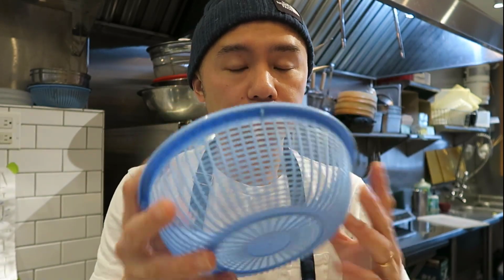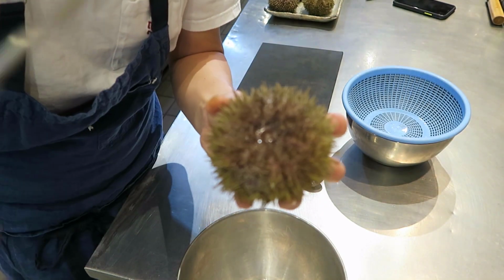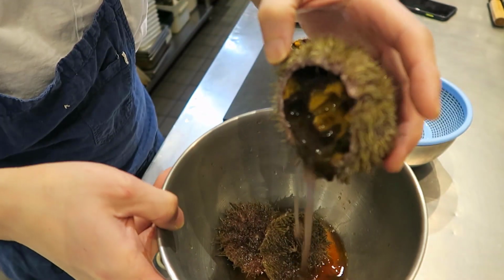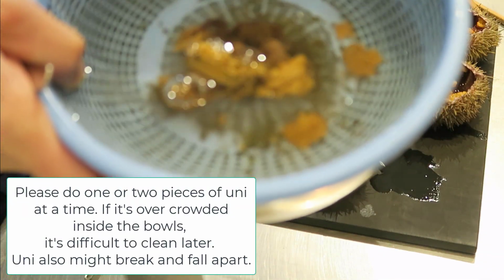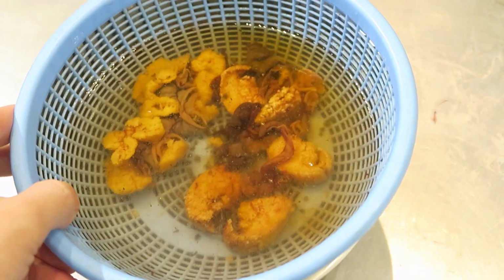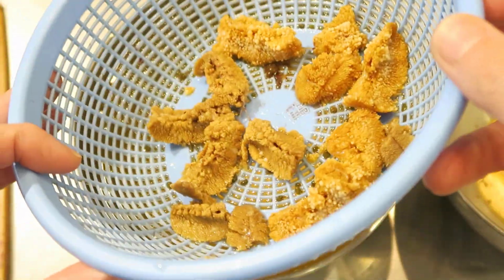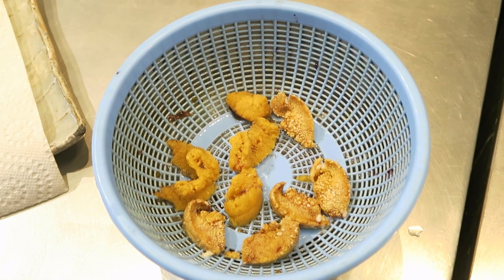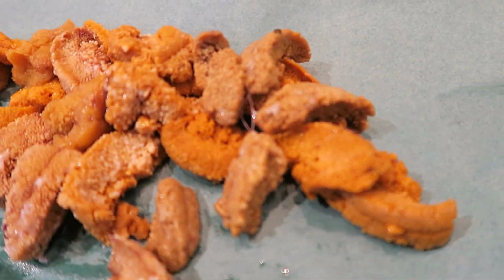Osakana Fish School 11 - Live Uni shucking-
Let's learn how to shuck live Uni!